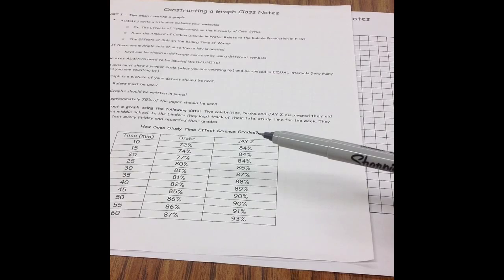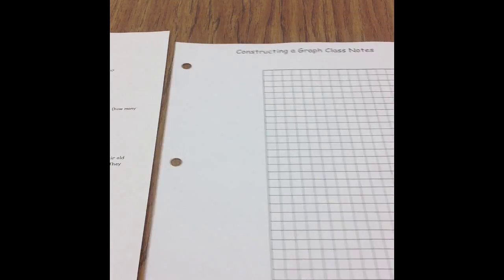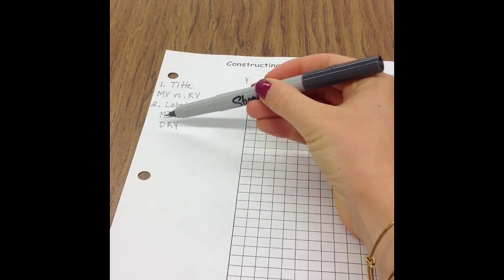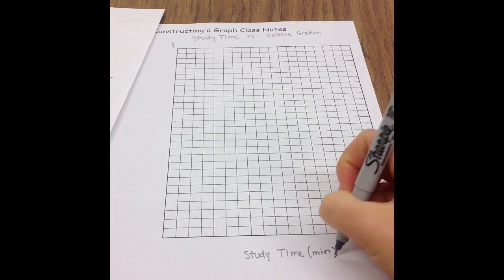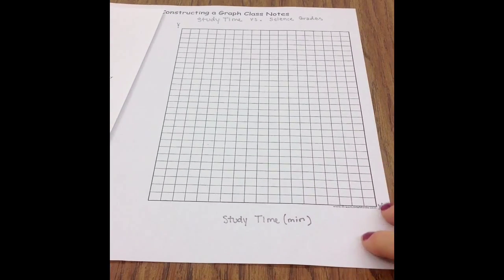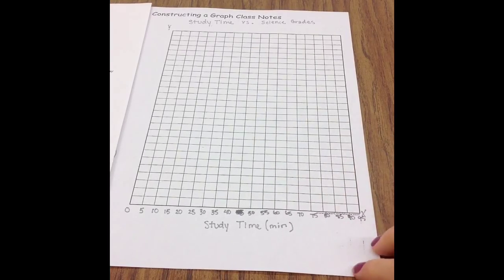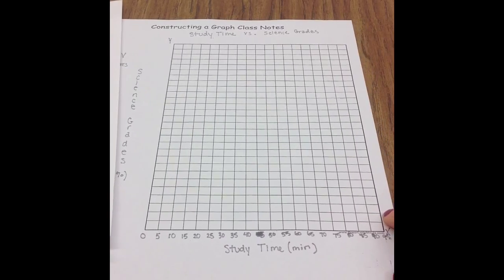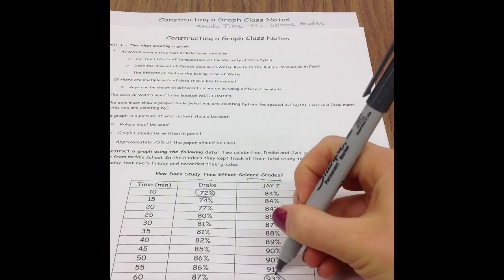Graphing Notes Part 1